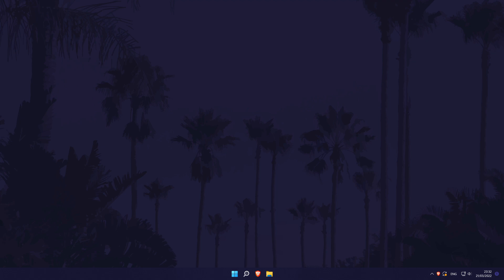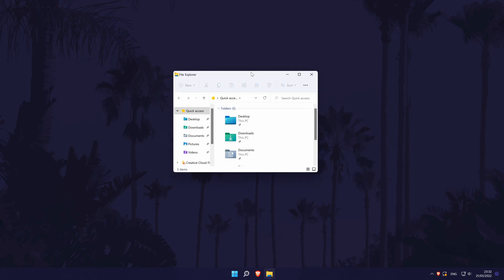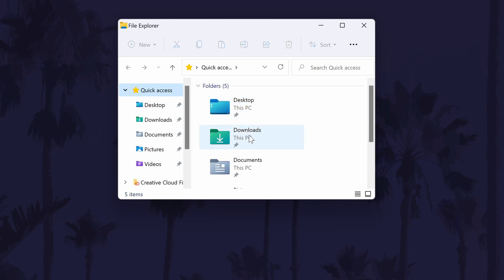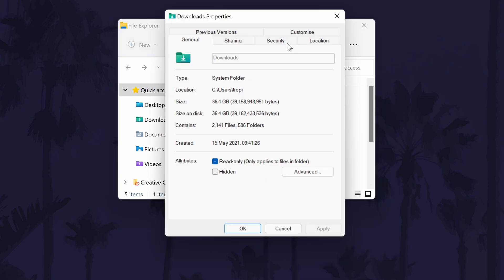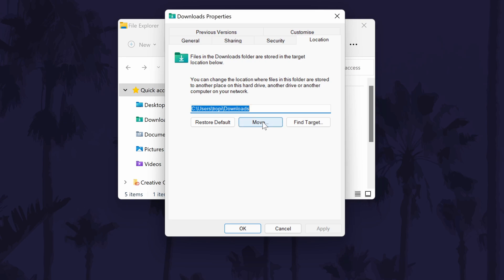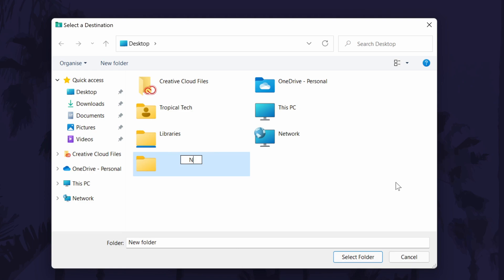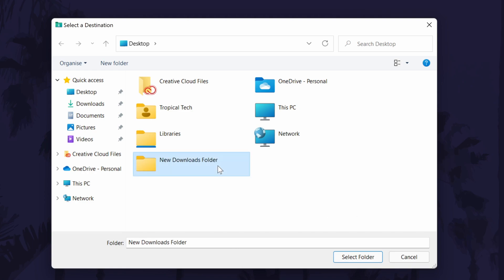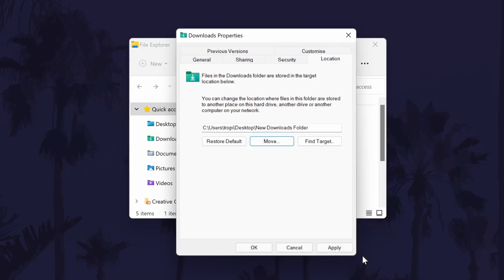How to Change Download Location on Windows 11 PC or Laptop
Want to know how to change download location on Windows 11 PC or laptop? This video will show you how to change downloads folder on Windows 11. You might want to know how to set default downloads folder on Windows 11 to help you organize your downloaded files. Hopefully today's video helps show you how to move downloads folder in Windows 11 or how to change download location in Windows 11!